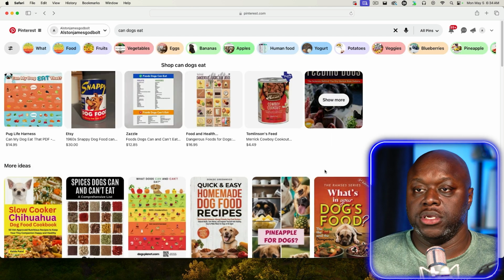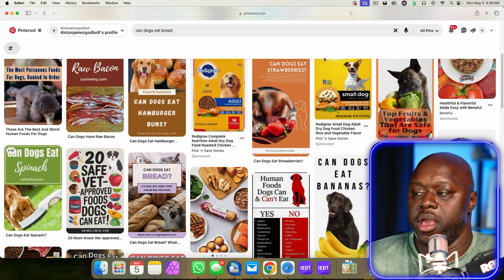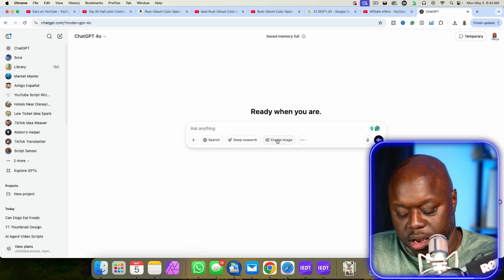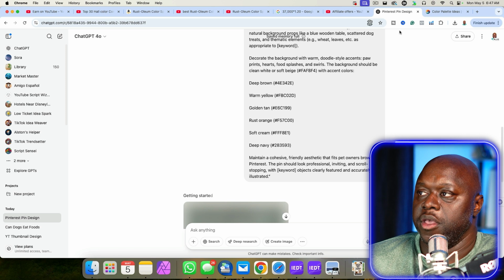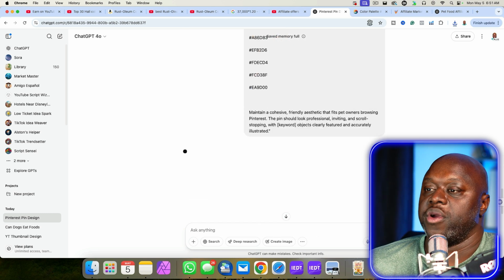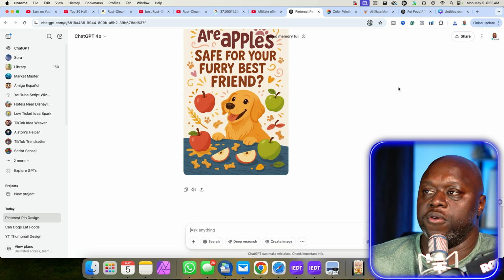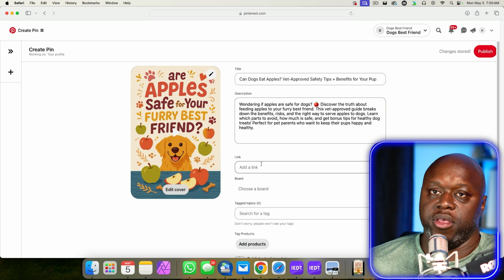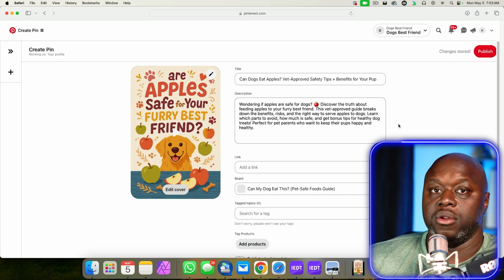Pinterest + AI = $5K/Month? How to Build an Affiliate Marketing Business with Zero Experience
What if you could build a Pinterest business that earns up to $5,000/month—using nothing but free AI tools like ChatGPT?

In this video, I walk you through the exact system to start a profitable Pinterest affiliate business. You’ll learn how to pick a niche, find high-converting keywords, generate scroll-stopping pins with AI, and promote affiliate links the right way (without getting banned).

Whether you're a beginner or looking to automate your side hustle, this is your blueprint for turning Pinterest traffic into passive income using nothing but content and consistency.

✅ No followers required
✅ No Canva, no problem — AI handles it all

⏱️ Timestamps:
00:00 - Intro: Can Pinterest + AI Really Make $5K/Month?
00:21 - Step 1
01:08 - Step 2
01:49 - Step 3
03:28 - Step 4
06:06 - Step 5
15:22 - Step 6
16:29 - Step 7
25:20 - Why Most People Fail (And How to Be the 1% Who Wins)
26:20 - The Only Thing That Determines Your Success
27:07 - Final Thoughts: You Know What to Do — Show Up Daily